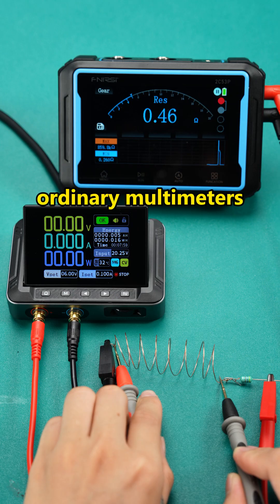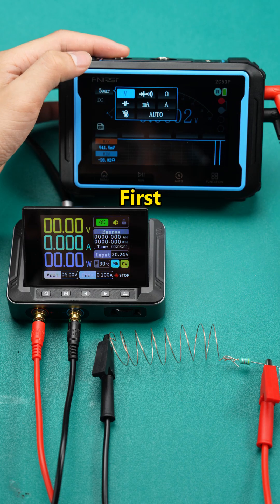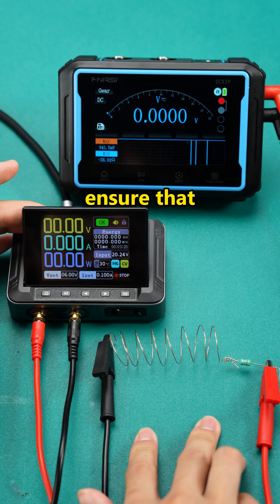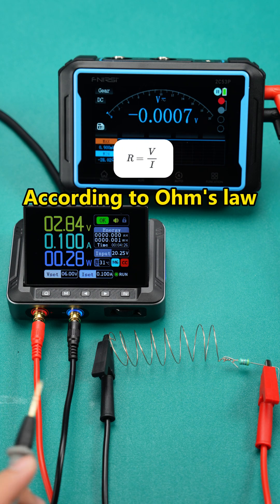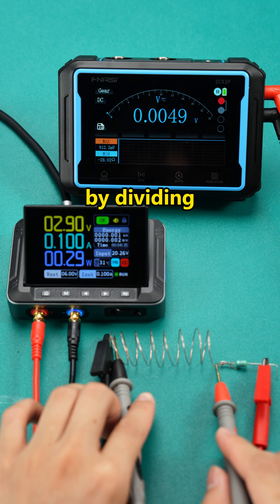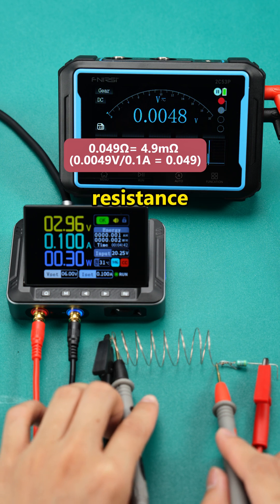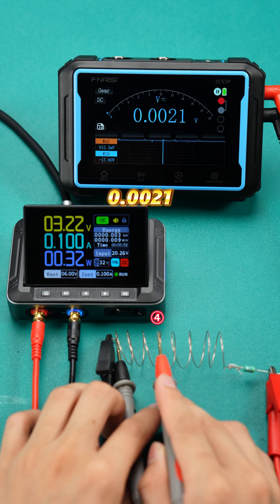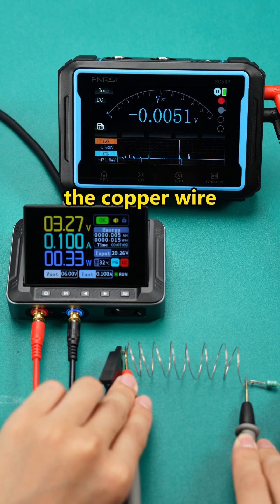FNIRSI DPS150 30V, 5A, 150W How to accurately measure the resistance of copper wire?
How to accurately measure the resistance of copper wire? Teach you in one minute.
Click on the link to purchase our products:
🛒Amazon store(FBA Fast Delivery Guarantee) 🛒AliExpress store(Global Service)